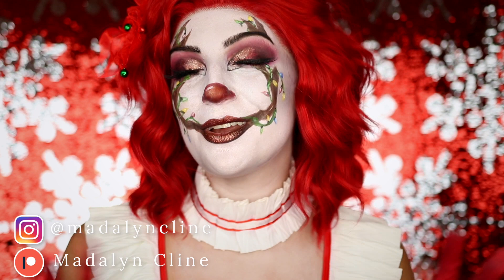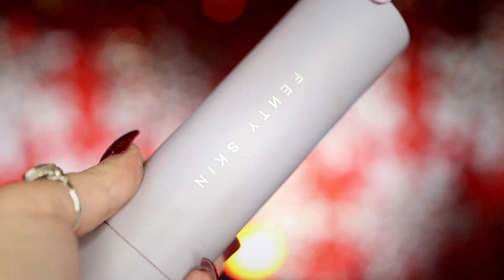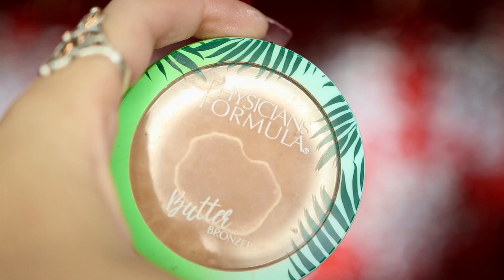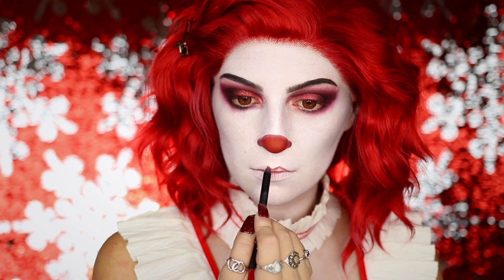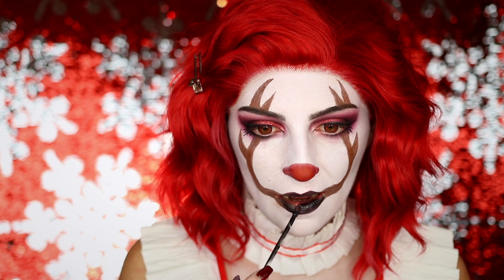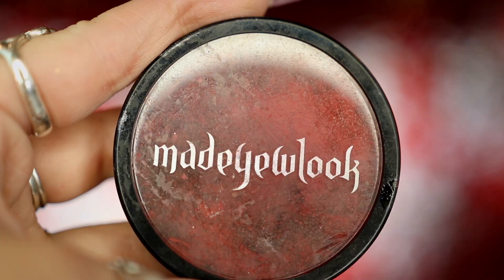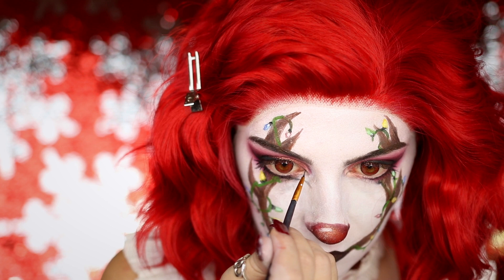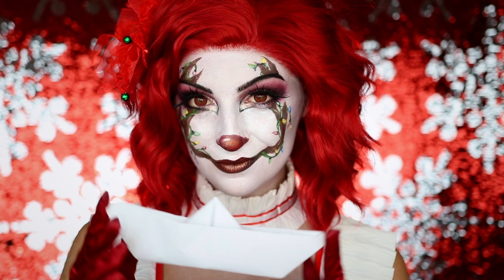Pennywise x Rudolph Inspired Makeup Tutorial【IT】| 12 Days of SFX-mas 2021 | Madalyn Cline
Heya Spoops!!🖤🎄 I have been inspired to do a Pennywise x Reindeer inspired makeup look for about 2 years now and I am SOOOO happy with how it turned out!! I feel the IT 2017 Pennywise design leaves a lot of room for creativity so I look forward to seeing how I can further adapt it in the future!❤️

《COSTUME》
✦ Forplay womens Let's Play a Game Sexy Movie Clown Character Costume

*If this video helped and you would like to leave a "Tip", feel free to click the "Super Thanks" button under the video!🥳

VIEW MORE

🔸Thank you so much to all of my Patrons who support me!! And a special thank you to this month's $5+ Patrons: Beth C. and Kellie S.!!! You can join my Patreon for a little as $1/month to unlock exclusive Sneak Peeks and Behind The Scenes Tips and Tricks!

Video #347